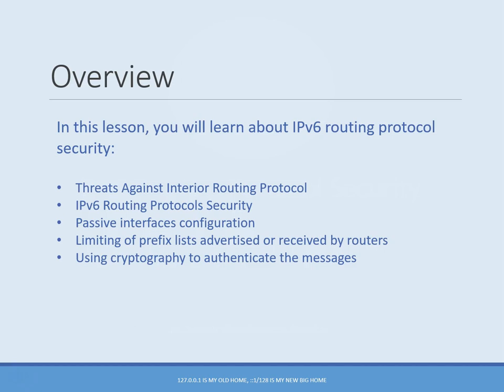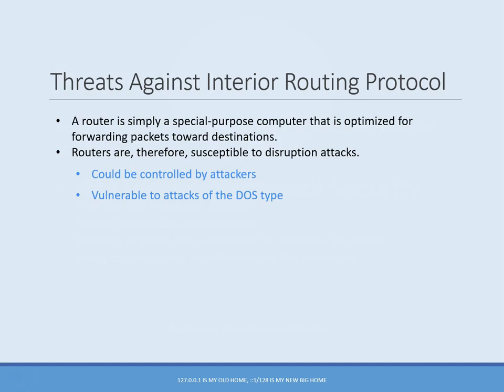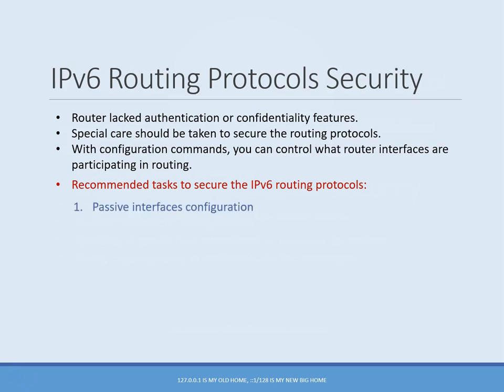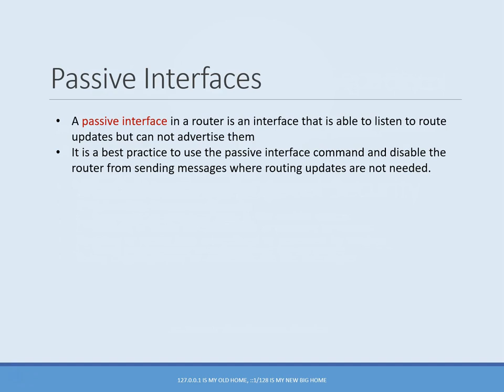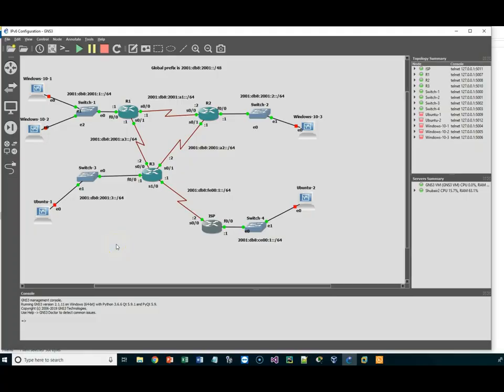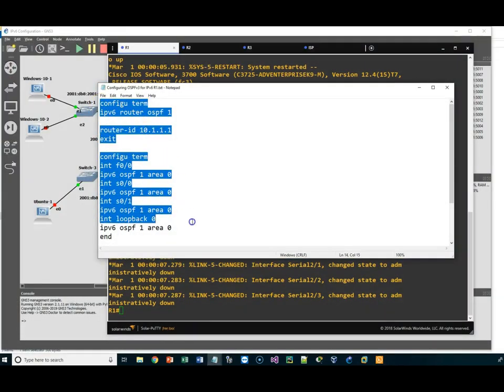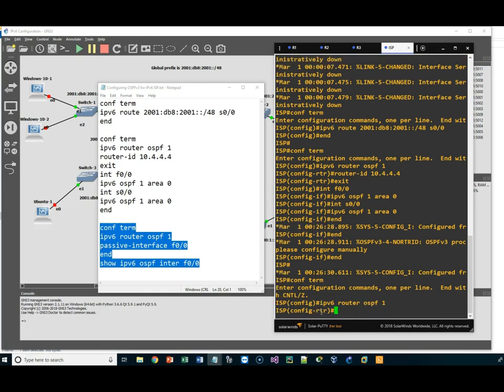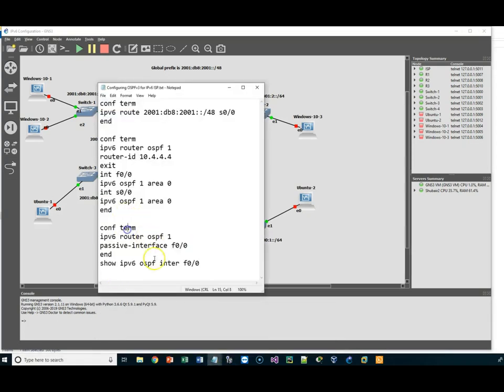01 - IPv6 Routing Protocol Security - Passive Interface command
In this lesson, you will learn about IPv6 routing protocol security:

Threats Against Interior Routing Protocol
IPv6 Routing Protocols Security
Passive interfaces configuration
Limiting of prefix lists advertised or received by routers
Using cryptography to authenticate the messages